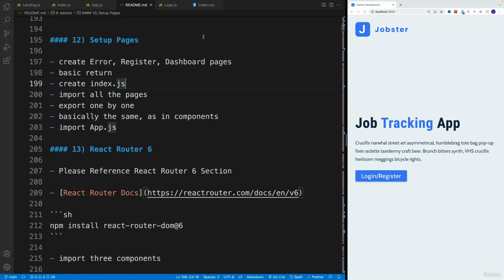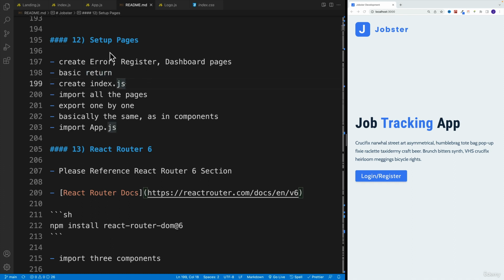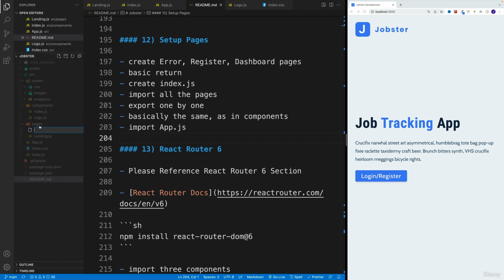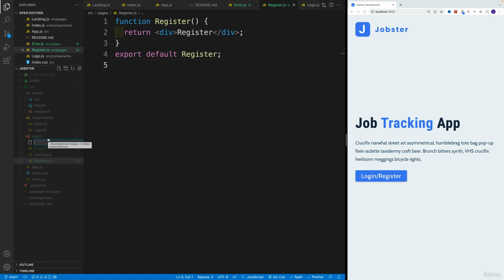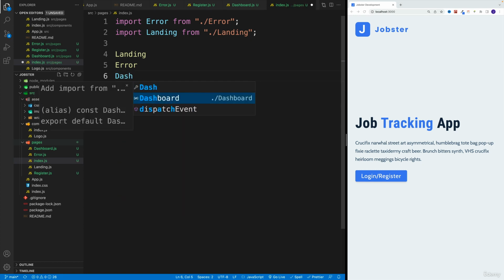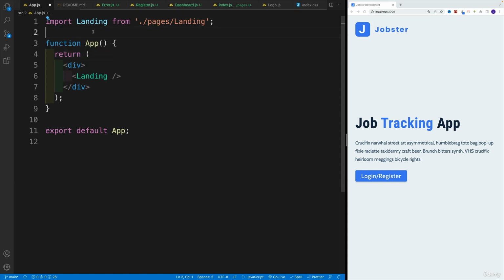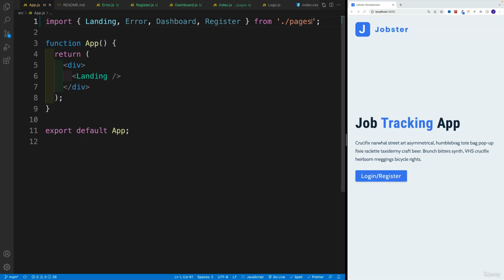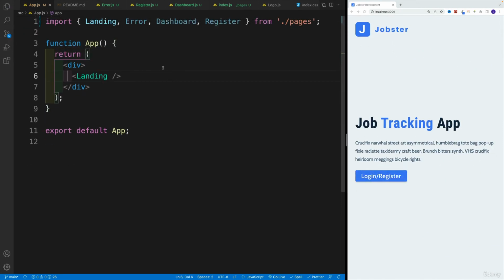"React Jobster Project - Part 15!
Setup pages folder